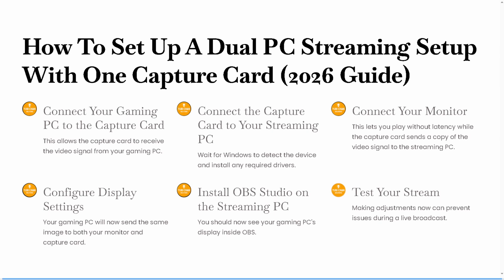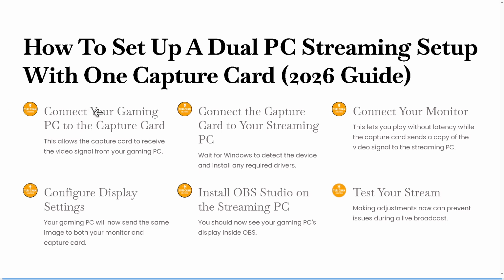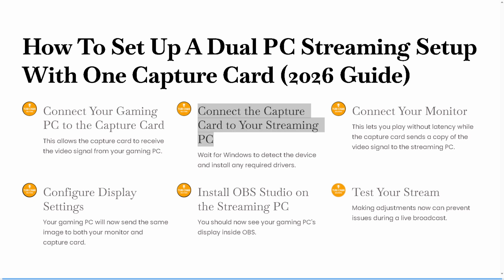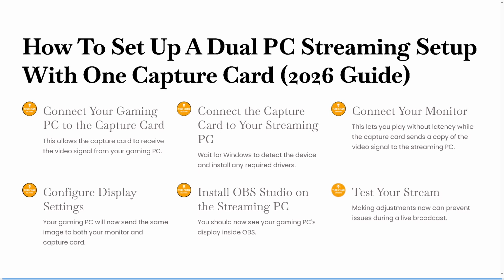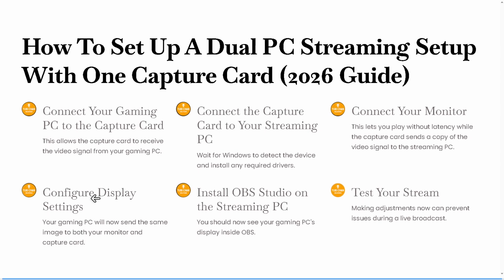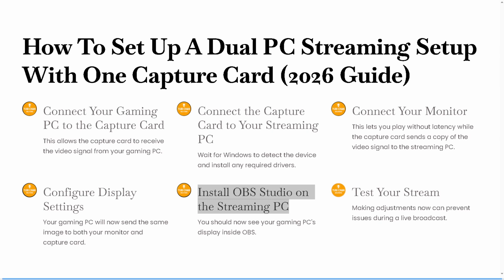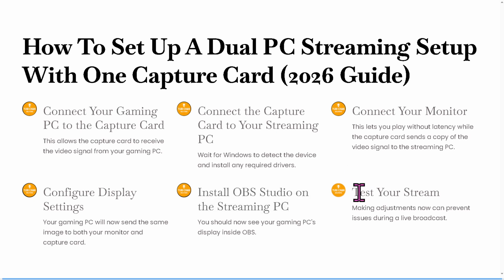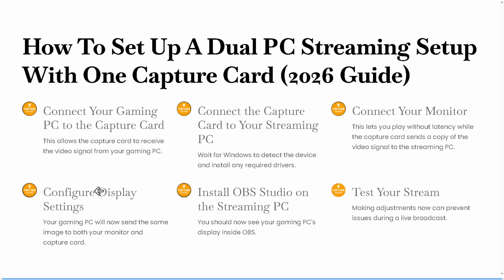How To Set Up A Dual PC Streaming Setup With One Capture Card (2026 Fix)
Learn how to set up a dual PC streaming setup with one capture card in this easy 2026 guide. If you're experiencing issues with video capture, audio routing, display settings, OBS configuration, or getting your gaming PC and streaming PC to work together, this tutorial will walk you through the complete setup process step by step.

Whether you're streaming on Twitch, YouTube, Facebook Gaming, or another platform, a dual PC setup can help improve stream quality and reduce performance impact on your gaming system. This guide covers everything you need to know to connect both PCs using a single capture card and optimize your streaming workflow.

In this tutorial:
• How to connect a gaming PC and streaming PC with one capture card
• How to configure OBS Studio for dual PC streaming
• How to route game audio and microphone audio correctly
• How to fix capture card signal issues
• How to set up display cloning and extended displays
• How to optimize stream performance and video quality
• Common dual PC streaming setup problems and solutions
• Best settings for smooth streaming in 2026